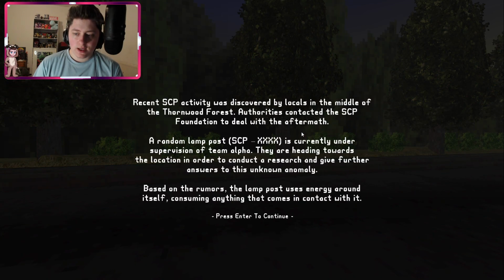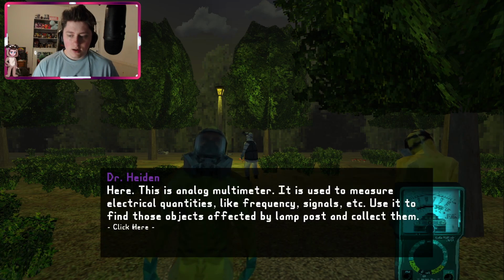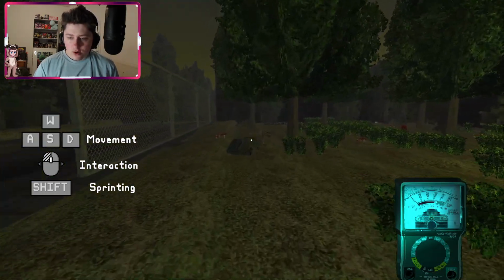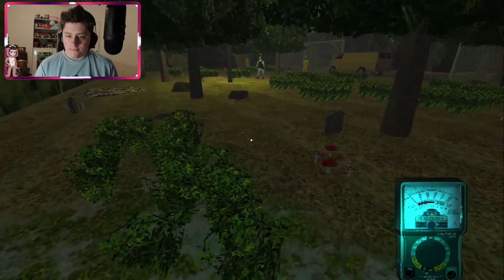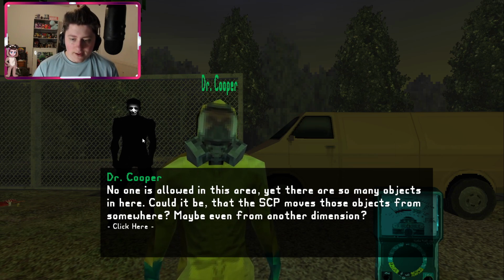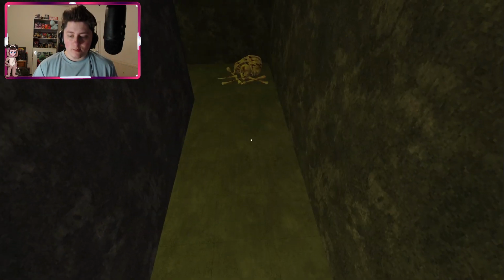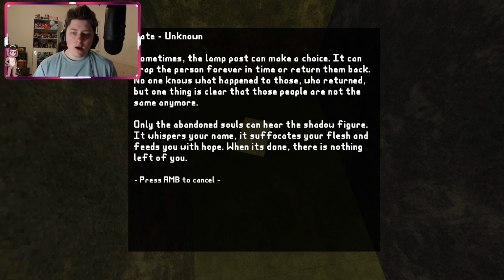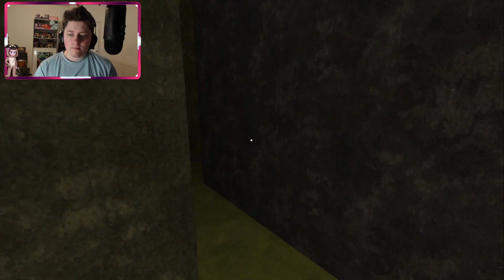The Killer Lamp Post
Welcome to another horror game, this time we have Lamp Post

Check out Jackie who designed and drew my new profile picture